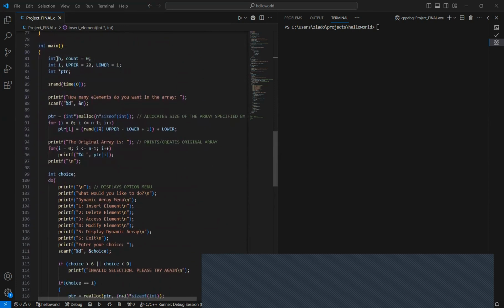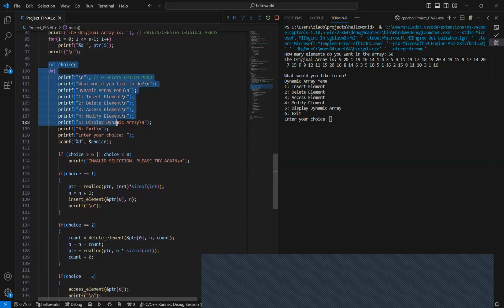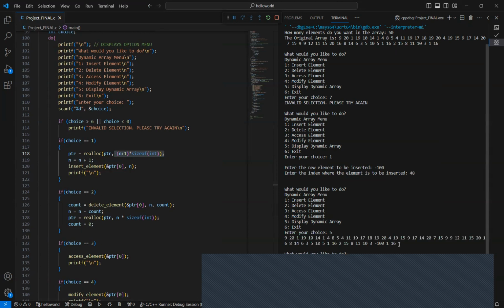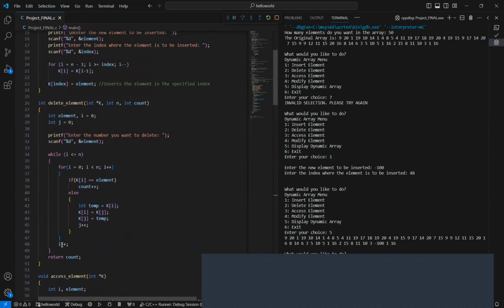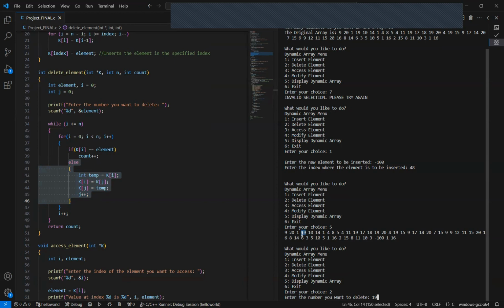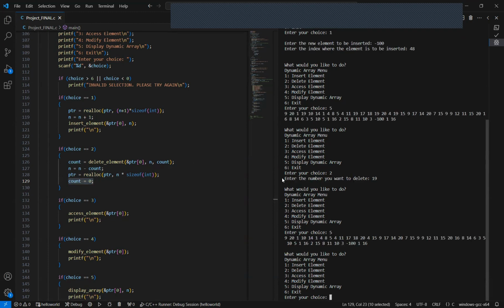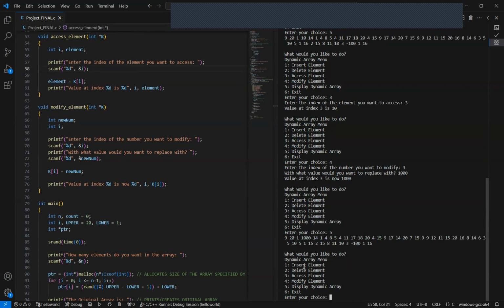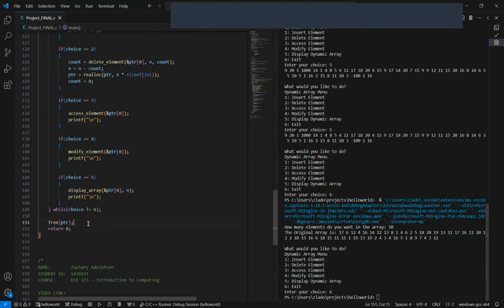ECE 173 Final Project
Here I am explaining my Final Project for my ECE 173 course at NDSU